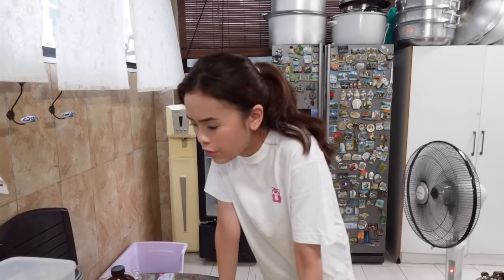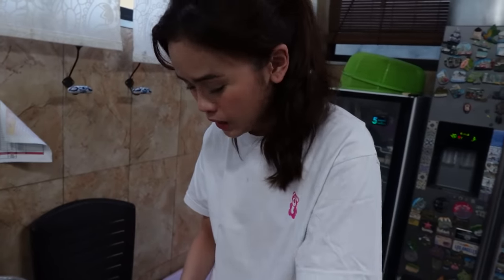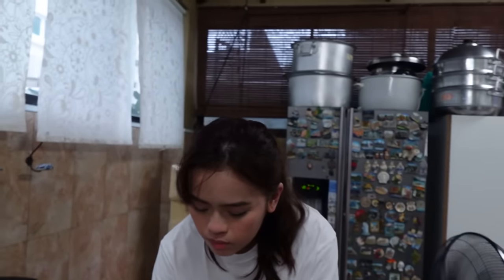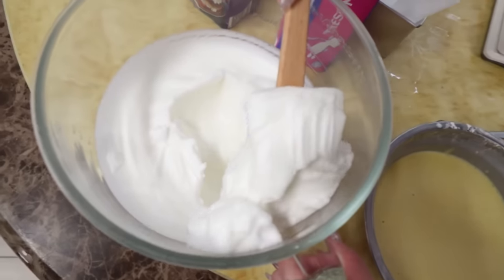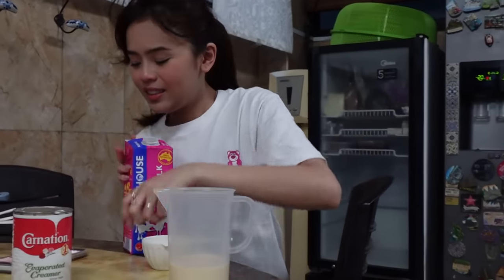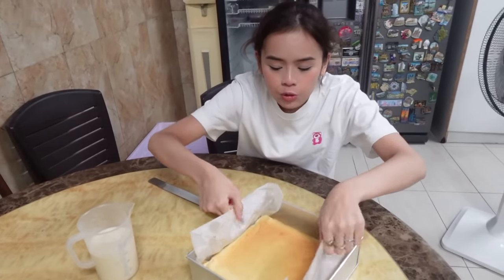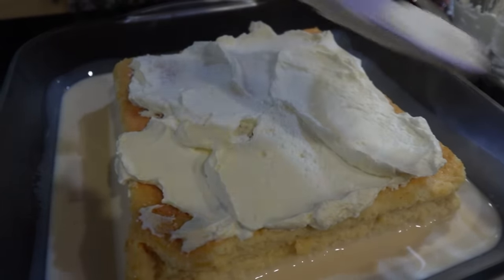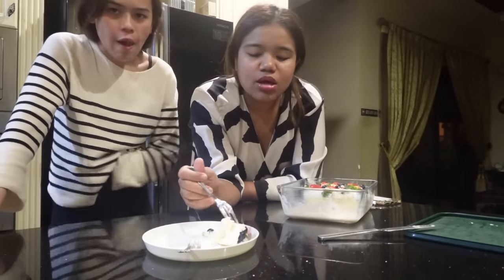MAKING THE BEST CAKE IN THE WORLD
day nineteen